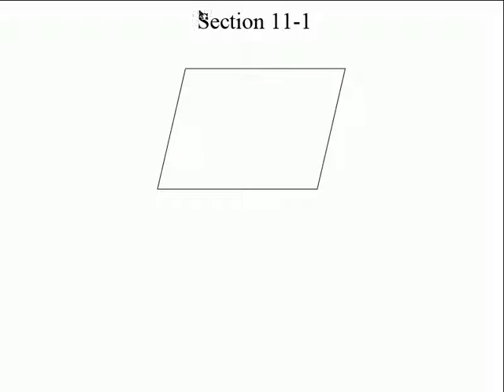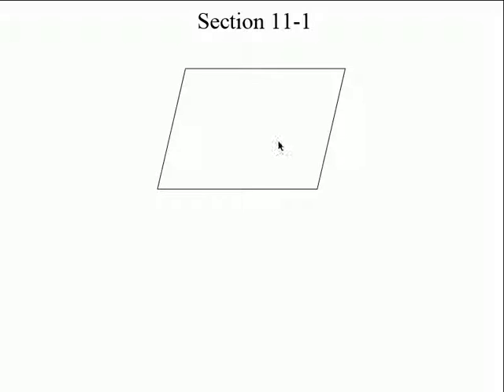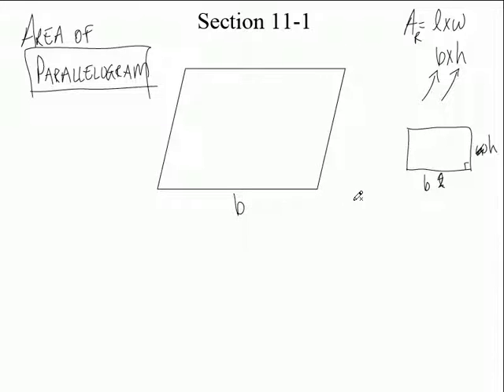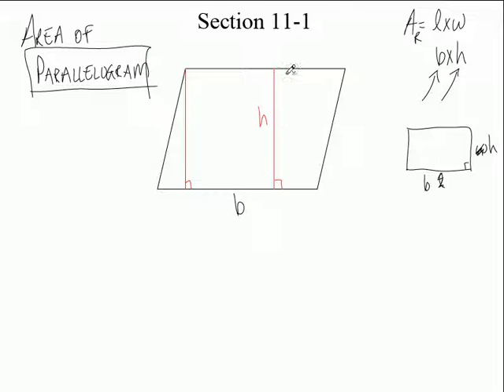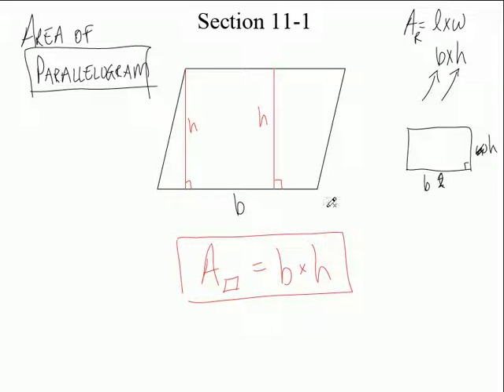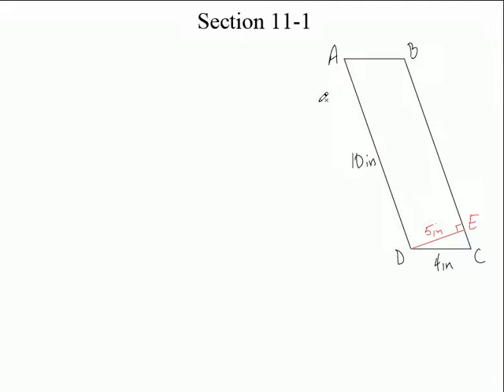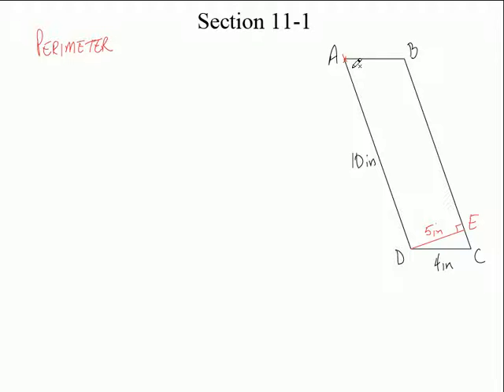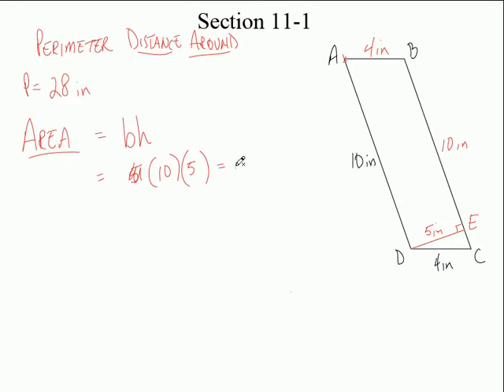Geom. (A) Sec. 11-1 pt. 1.avi